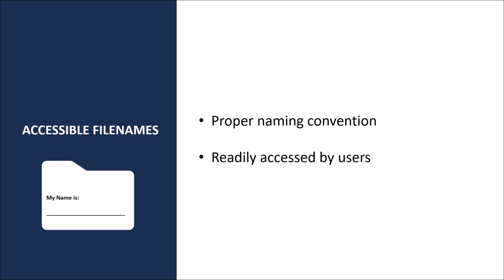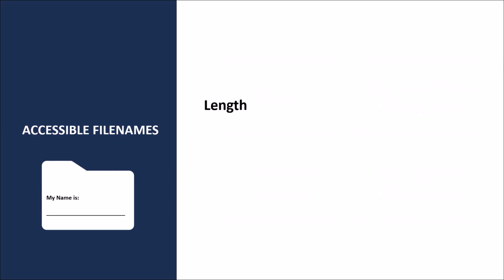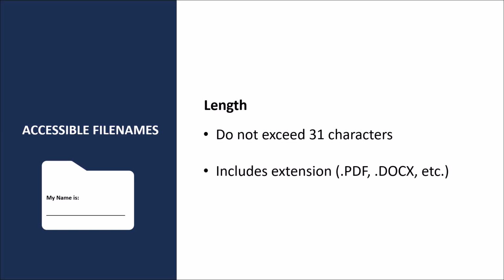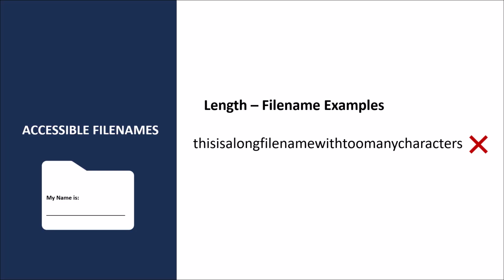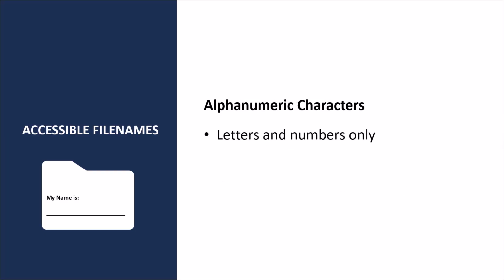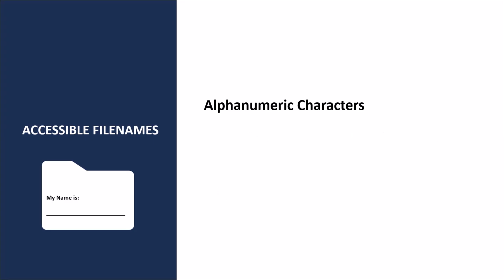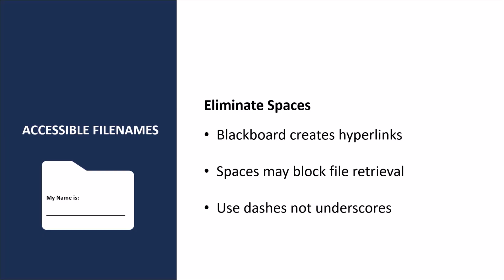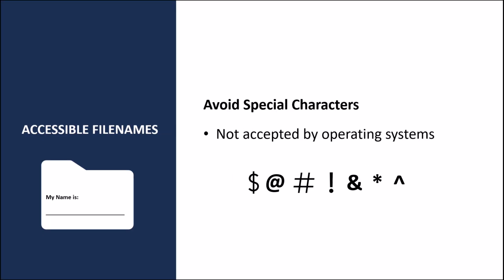Accessible Filenames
This video explains how to make your filenames accessible.